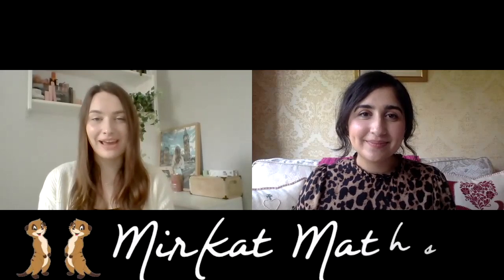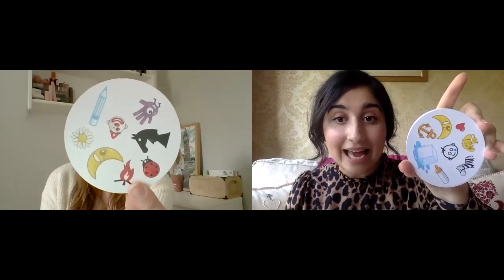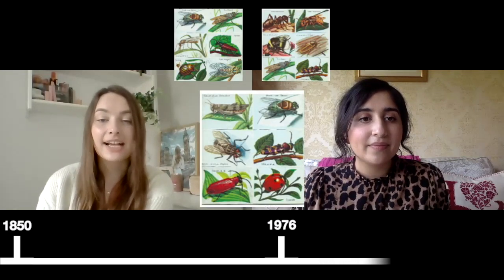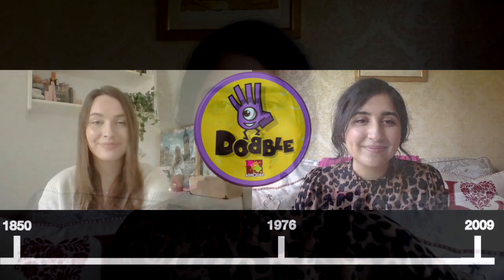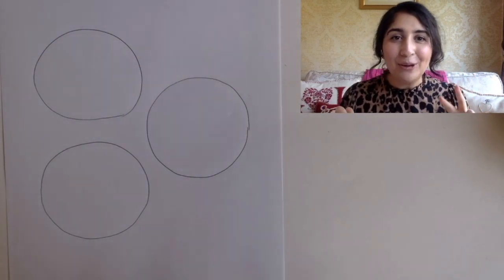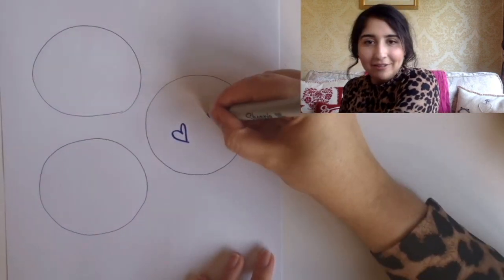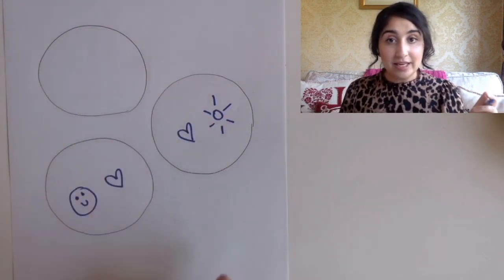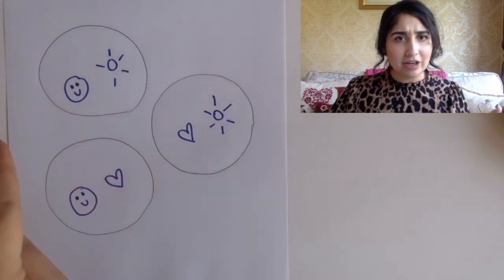How to make the card game Dobble (and the Maths behind it!)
Ever wonder why the card game Dobble works? Find out how to make a Dobble set yourself and also learn about some of the Maths behind it in this video!!

If you are interested in learning about the code to build a Dobble set

REFERENCES:

FINITE PROJECTIVE PLANES
- Wolfram MathWorld, Projective Plane [Online].
- Wikipedia, Projective Plane [Online].
- Xander Perrott, Existence of Projective Planes [Online].

MATHS BEHIND DOBBLE
- Micky Dore, The maths behind Dobble [Online].
- Micky Dore, The Dobble Algorithm [Online].
- Linda Rodriguez McRobbie, The Mind-Bending Math Behind Spot It!, the Beloved Family Card Game [Online]. Smithsonian Magazine.
- Mathematics Stack Exchange, What is the algorithm to generate the cards in the game “Dobble” ( known as “Spot it” in the USA )? [Online].
- Mathematics Stack Exchange, What is the math behind the game Spot It? [Online].